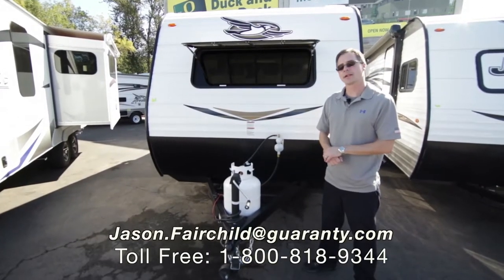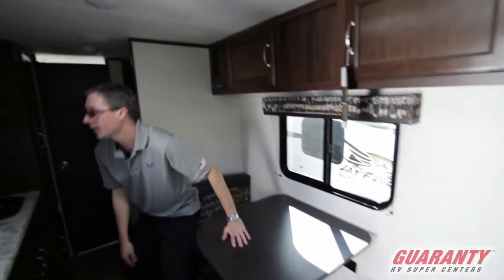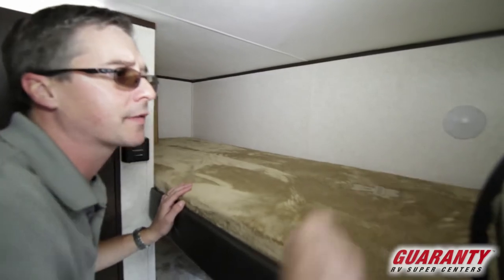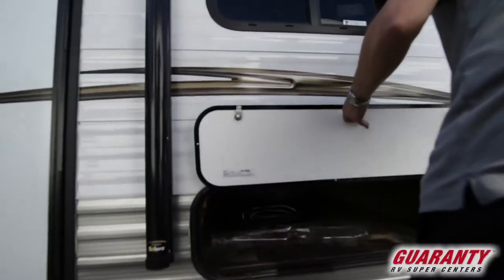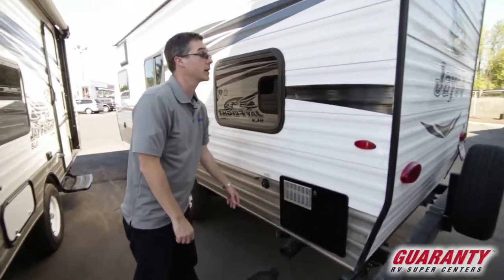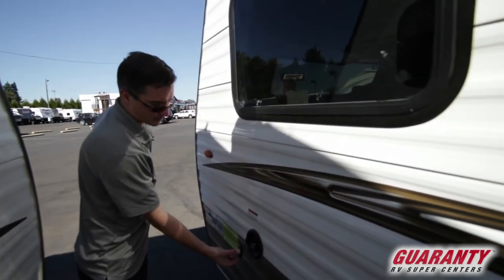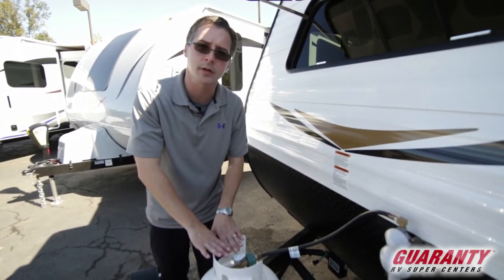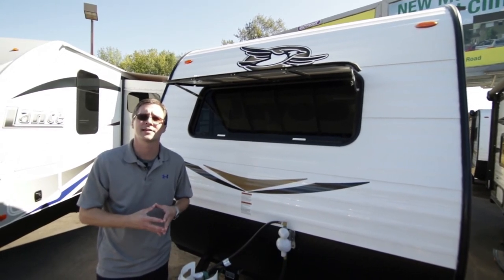2018 Jayco Jay Flight SLX 174 BH Travel Trailer Video Tour • Guaranty.com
2018 Jayco Jay Flight SLX 174BH — There’s not much better than getting the whole family out into nature on an epic camping trip. When you own this 2018 Jayco Jay Flight SLX 174BH, you’ll be able to enjoy your camping as often as you like in a trailer that is less than 22-feet long, making it much easy to navigate. Whether you choose to camp at a hidden river bend or an RV park on the beach, you'll have the conveniences that make RV life even better, including multiple beds, functional kitchen and private bathroom.

This top-quality built trailer has family-friendly features everywhere you look. Exterior storage areas create plenty of room for sand buckets, wetsuits and beach towels. The patio awning creates the perfect place to relax in your favorite lounge chair while watching the waves roll in and out. If it gets too hot outside, head inside and turn on the air conditioner.

A booth dinette provides the perfect place for dining or playing games with the family. The central galley area features a two-burner stovetop, microwave and refrigerator/freezer. The sink is mounted to the right, ensuring there's plenty of kitchen counter space to create those delicious camping meals your family craves. Plus, attractive cabinetry provides plenty of room for storing your favorite foods and kitchen supplies.

When it's time to call it a night, clean up in the tub/shower combo located in the private lavatory with toilet. For sleeping options, this coach has a set of bunk beds in the rear, queen size bed up front, and the dinette easily converts into a comfortable sleeping area.

Other notable features include:
• 2 stabilizer jacks,
• Seamless one-piece roof,
• 2-year warranty,
• Full R-7 insulation,
• Safety glass windows,
• High efficiency gas furnace,

If you're looking for new travel trailers for sale that are small enough to easily tow into remote areas, but roomy enough to enjoy life, you're going to love the 2018 Jayco Jay Flight SLX 174BH.